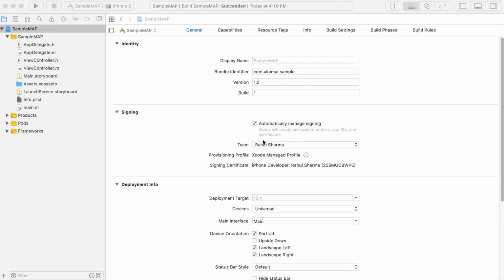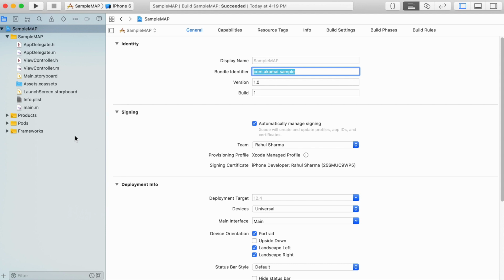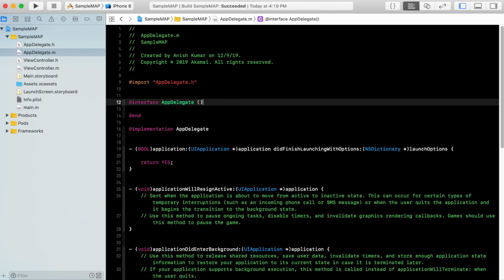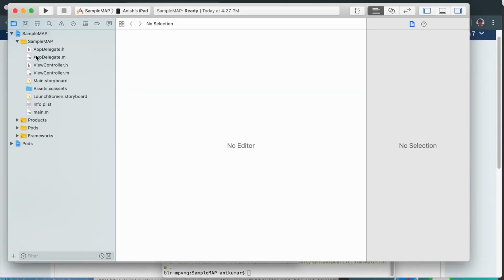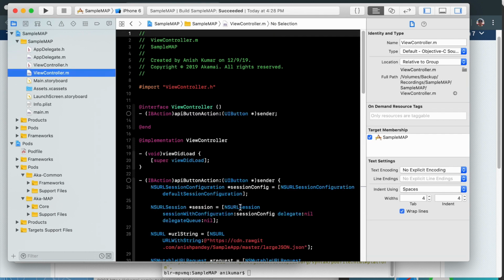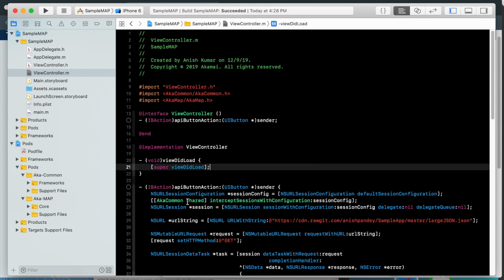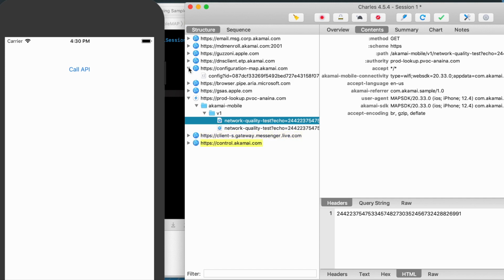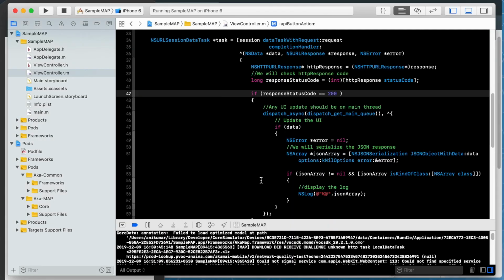How to Integrate MAP SDK - iOS in under 10 minutes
In this video we are demonstrating how you could integrate Mobile App Performance SDK with your native iOS app.

Please find SDK Configuration, Integration Guides, App Samples and other developer support resources at our landing page shared below.